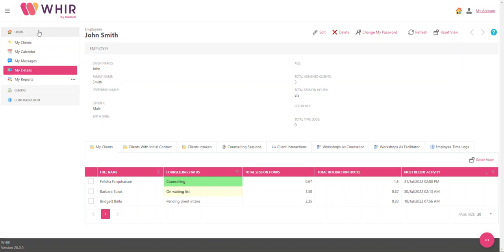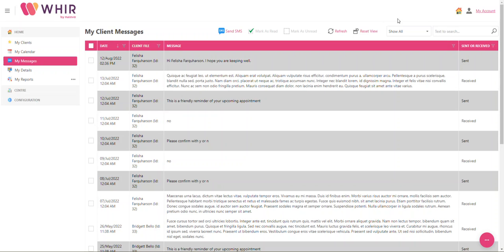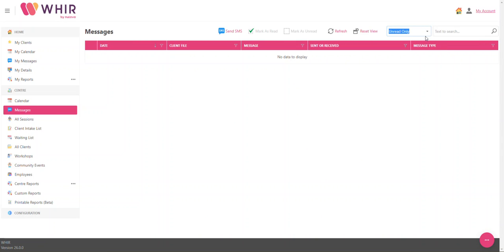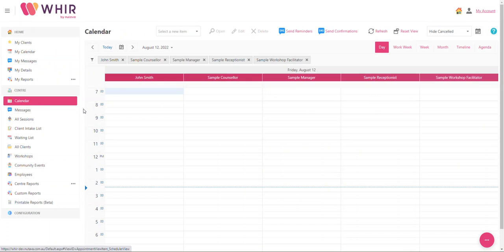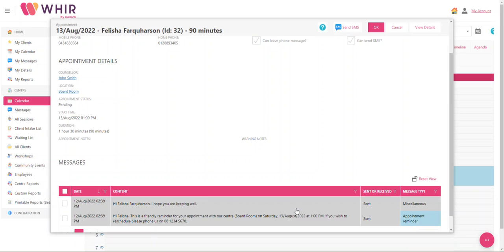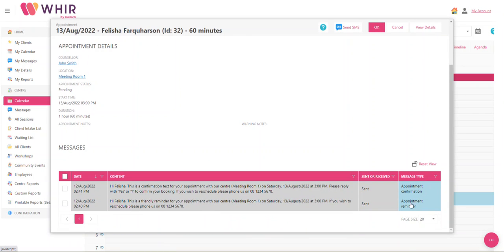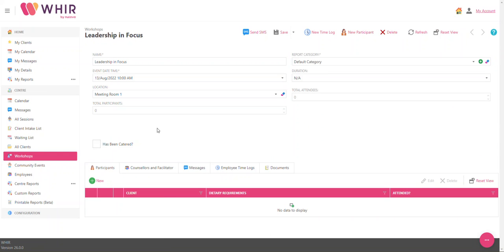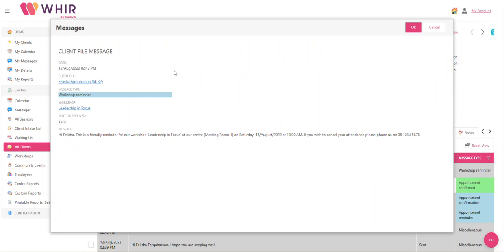WHIR - SMS Messages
SMS messaging is a core feature of WHIR used to communicate with clients. In this video we demonstrate the use of SMS with clients, appointments and workshops.